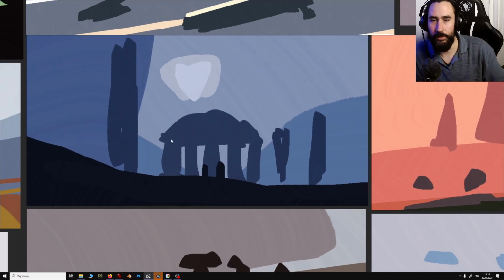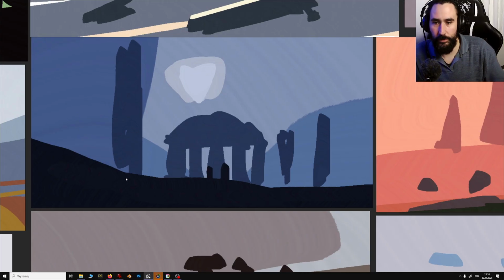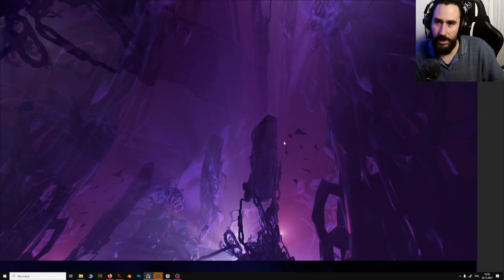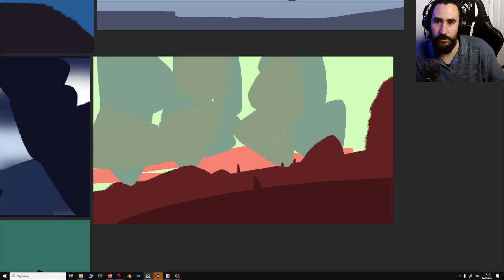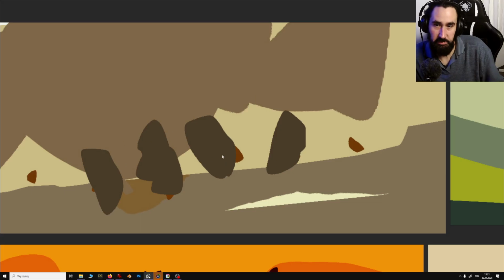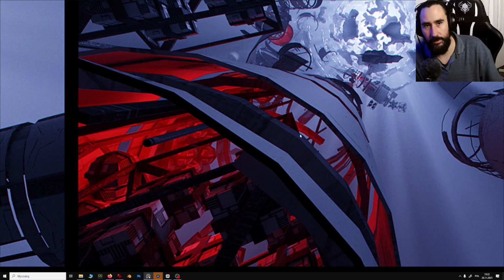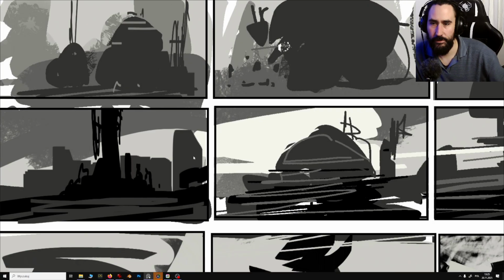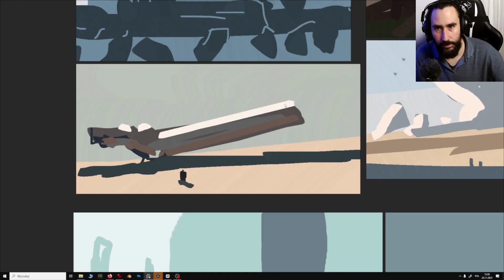Power of Simplification and Expression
Power of Simplification & Expression , Start EVERY Illustration Right

Quick, abstract, “ugly” sketches + simple shapes hold more energy and ideas than hours of clean rendering.
This one mindset shift will make your concept art and illustrations 10× stronger from the very first lines.

Watch if you want faster, bolder, more creative starts!